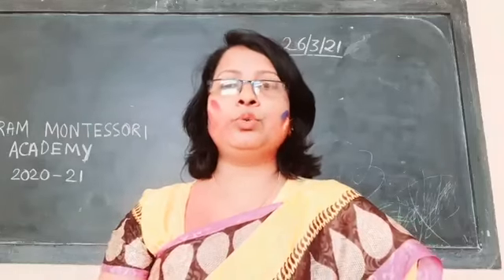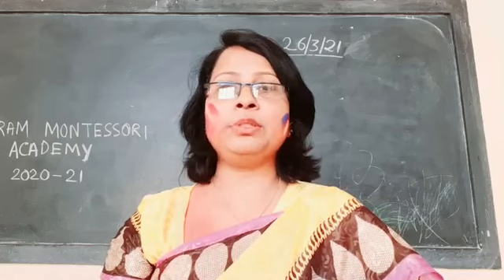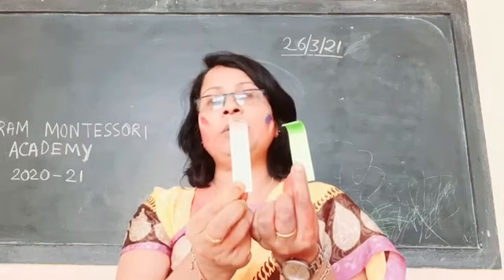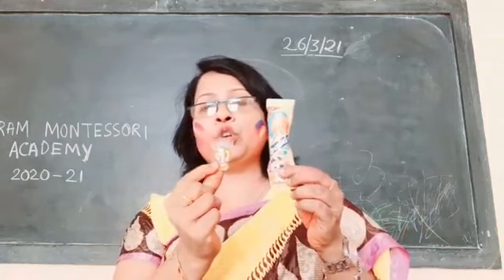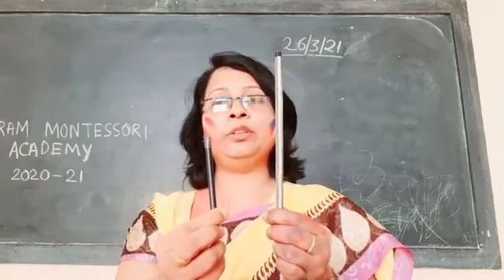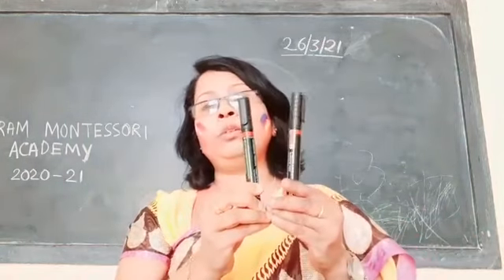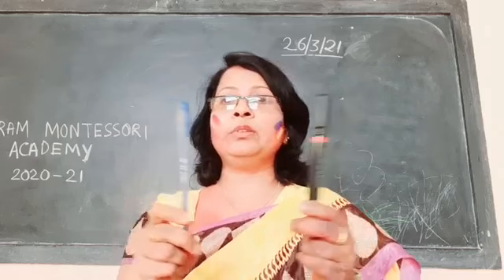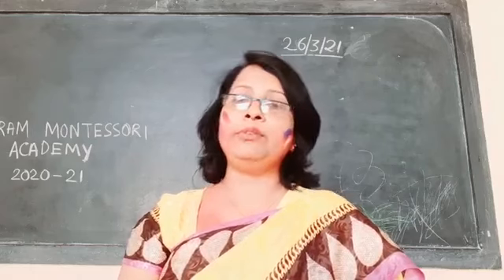Concept - Same and Different- 2021!!!